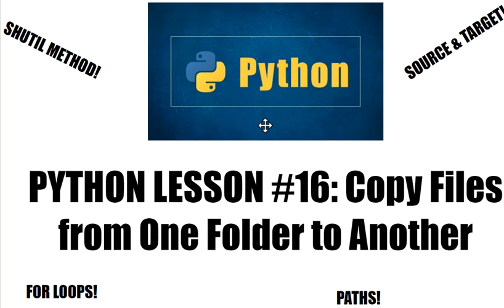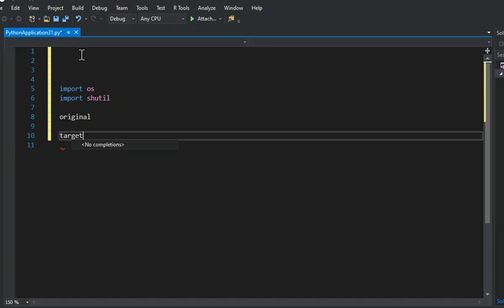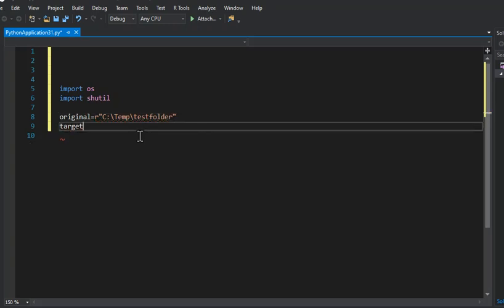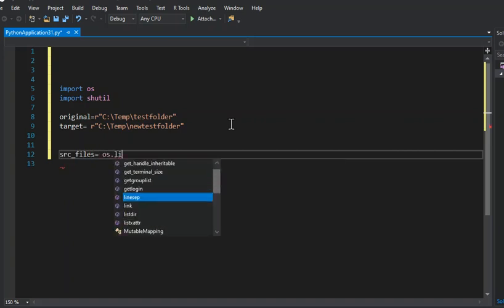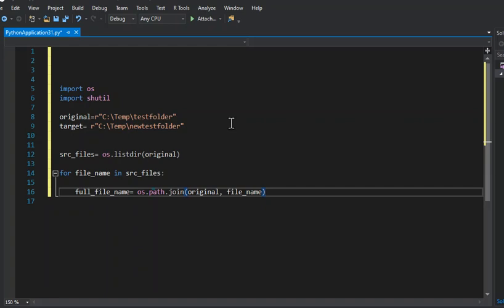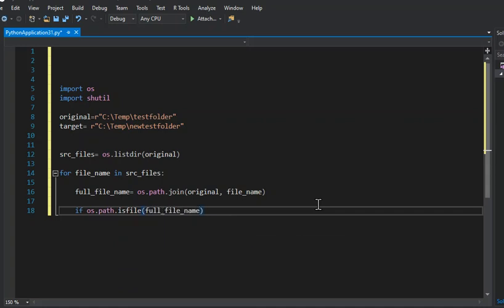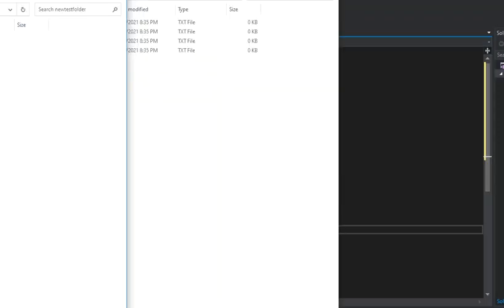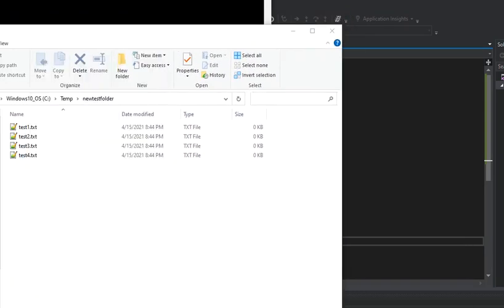How To Copy Files from One Folder To Another Using Python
In this video I show you how to copy files from one folder to another using python